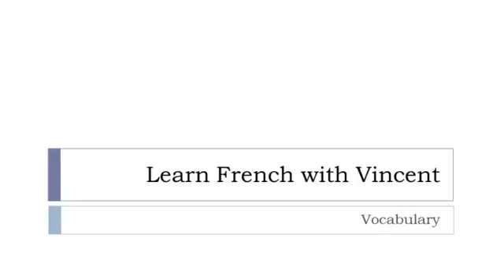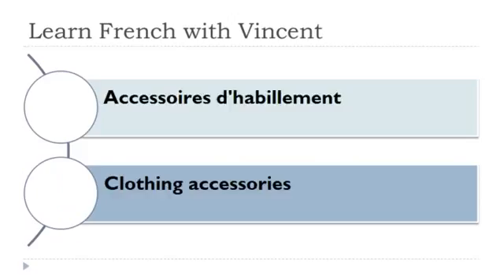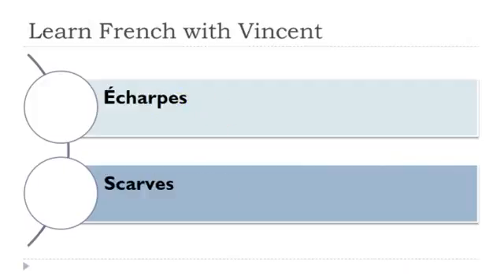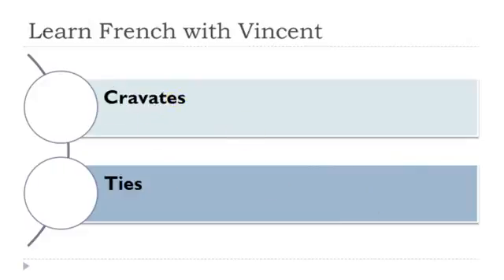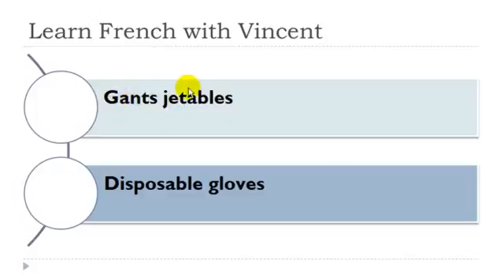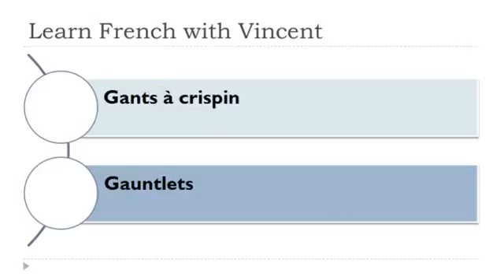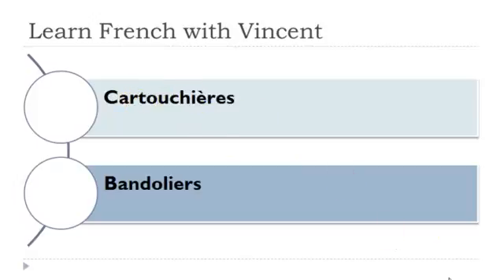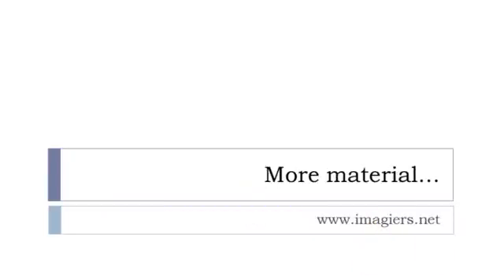Nauka francuskiego Accessoires d'habillement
Nauka francuskiego z zmotywowanej, wykwalifikowanej, miłej i rodzimej francuskiego nauczyciela. Nauka języka powinna być zabawa, a ja staram się robić filmy, które pomogą Ci stać się biegle w języku francuskim. Obejrzyj film, robić notatki, jeśli potrzebujesz ... oglądać jeszcze raz i spróbuj zobaczyć, jeśli pamiętać, ważne punkty.